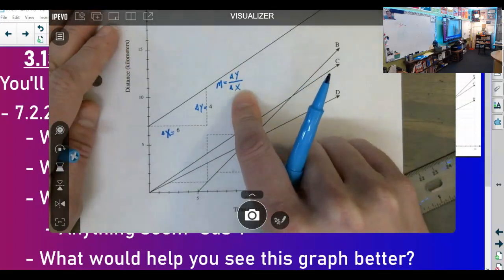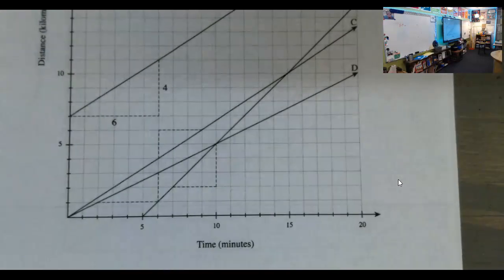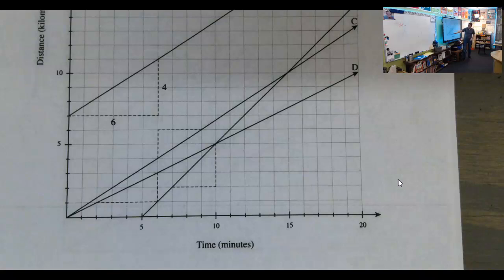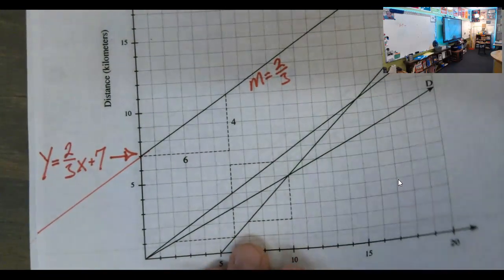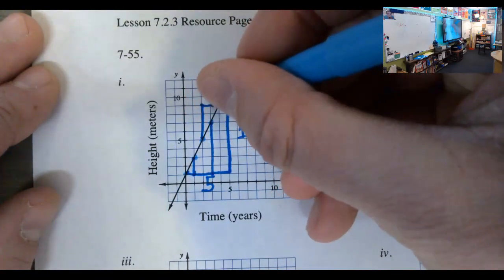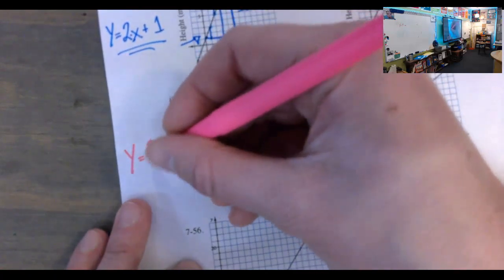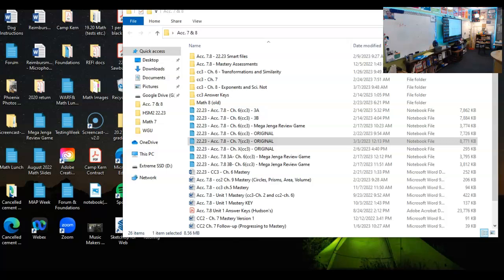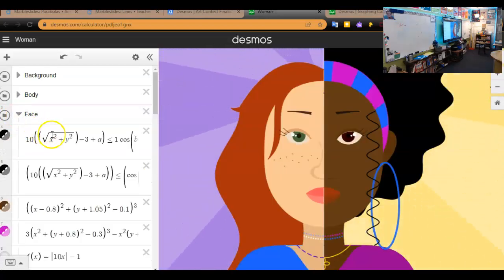3.1.23 - Acc. 7.8 - 7.2.3 - Graphing Lines: Slope, Y Int.